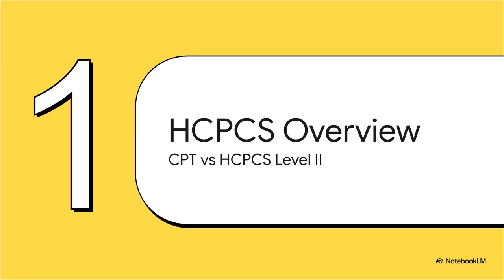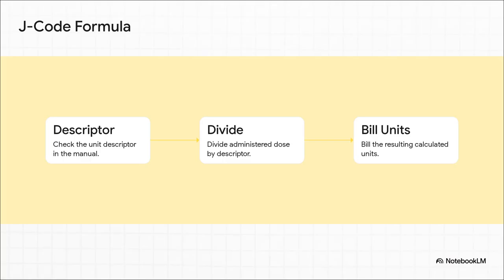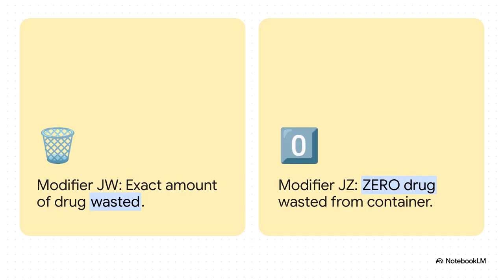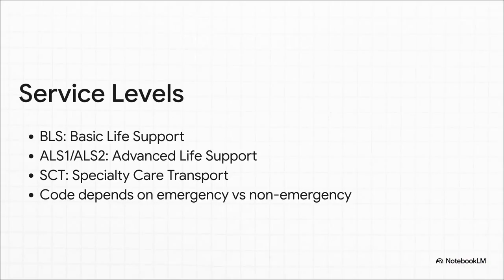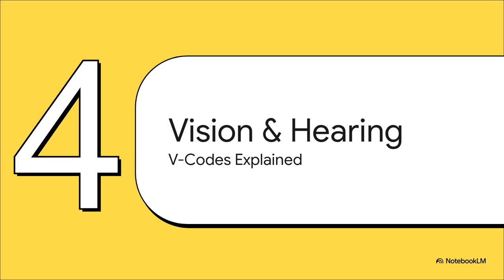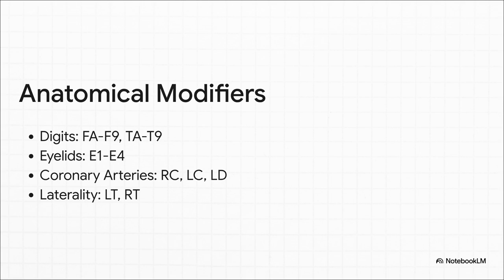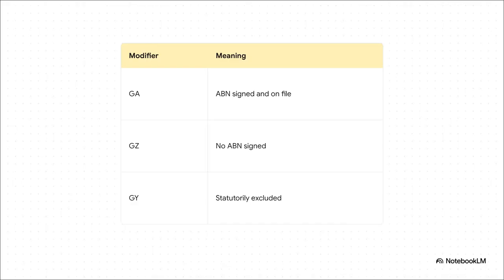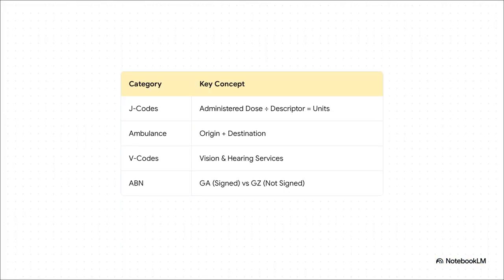CPC Exam Prep Series PART 94 HCPCS Level II Coding Guidelines Part 2